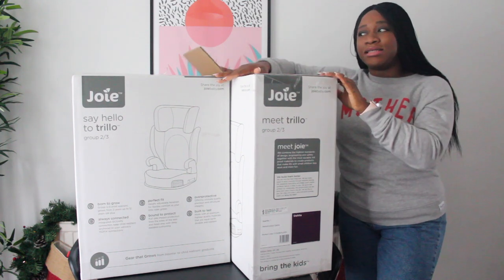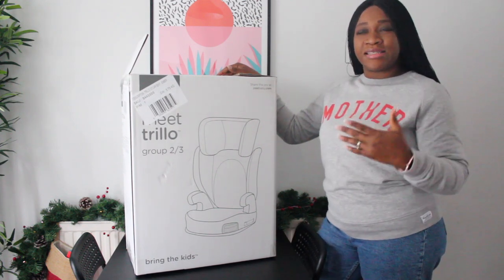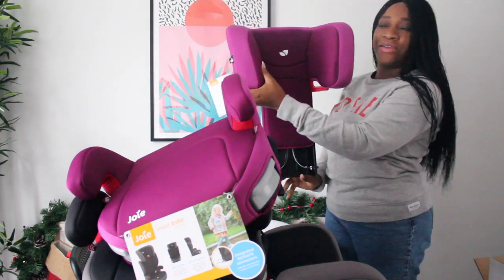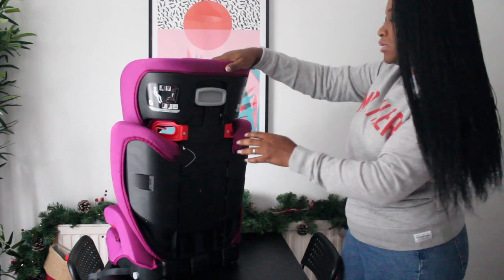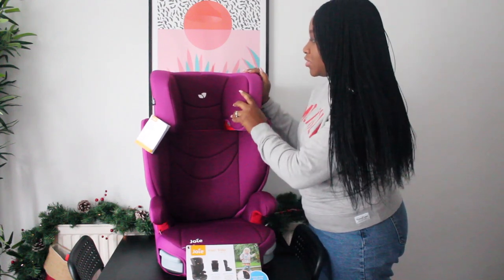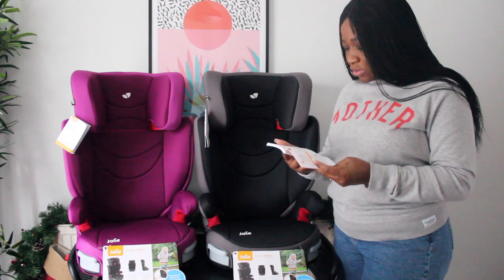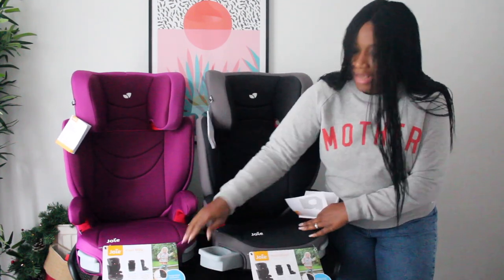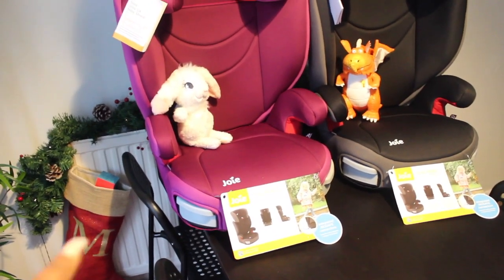JOIE TRILLO GROUP 2/3 CAR SEAT UNBOXING | JOIE CAR SEAT UNBOXING AND REVIEW | WHICH CAR SEAT UK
JOIE TRILLO GROUP 2/3 CAR SEAT UNBOXING

Today i'm unboxing my kids new booster car seats. I got the JOIE TRILLO GROUP 2/3 car seats and in this video i'll be unboxing and installing them. I hope you enjoy this video.

Thank you so much as always for watching and subscribing! xx I post videos weekly, if you hit the bell after subscribing to my channel, you would get notifications when I share a new video.

FAQ's ❤ Q: What's your name? A: Ezinma (pronounced as Ay-zin-ma)
 What lighting do you use? A: I use natural lighting